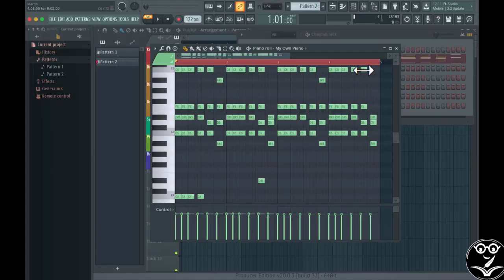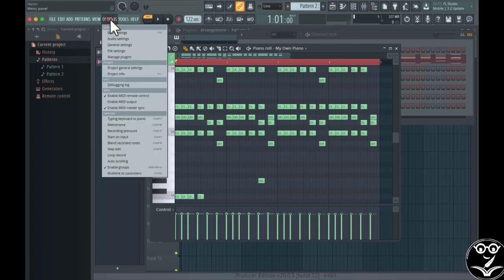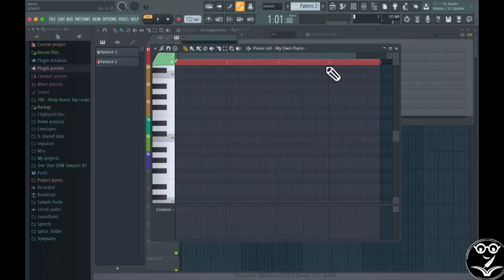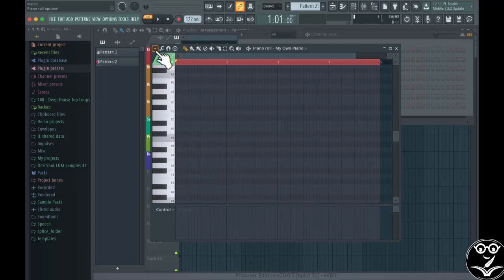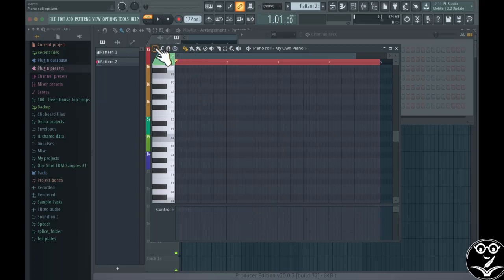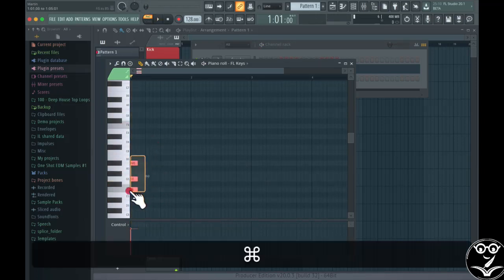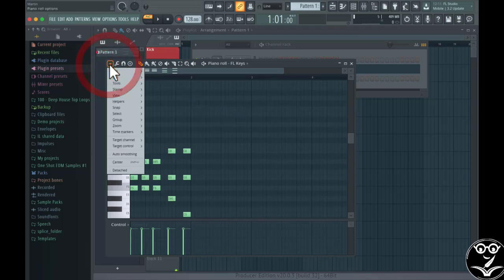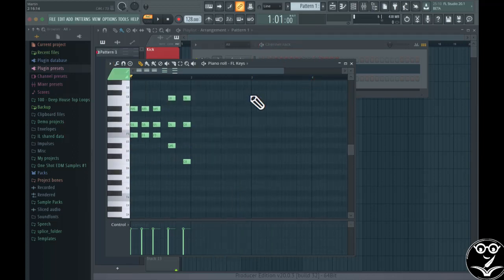FL Studio Part 6-5: MIDI Keyboards Maximum Velocity | Piano Roll Workflow Tips